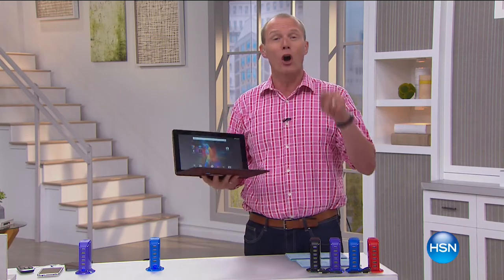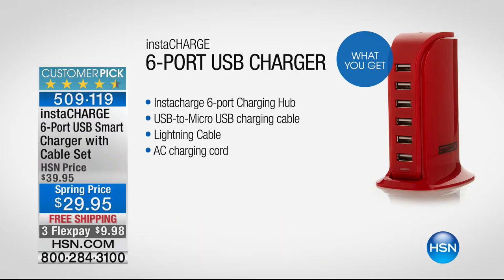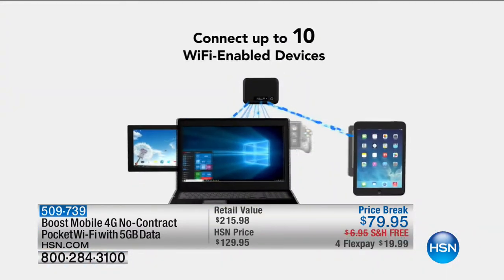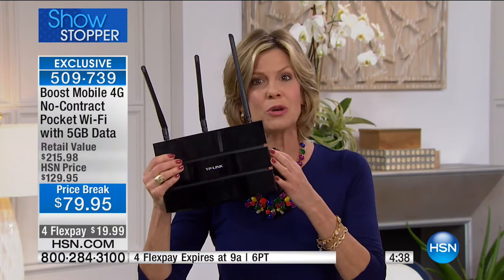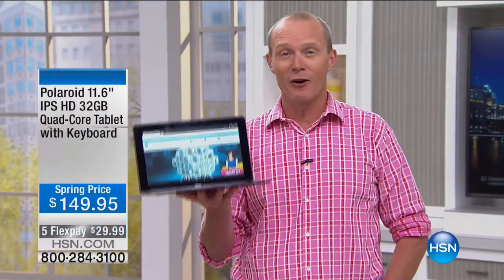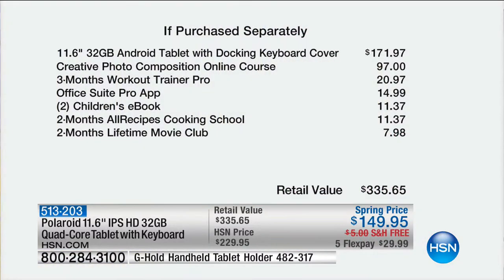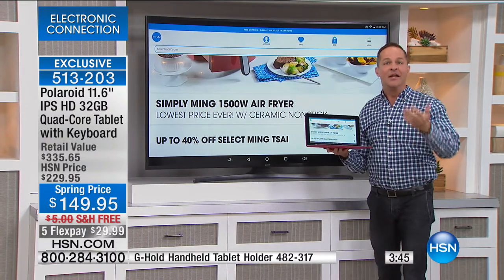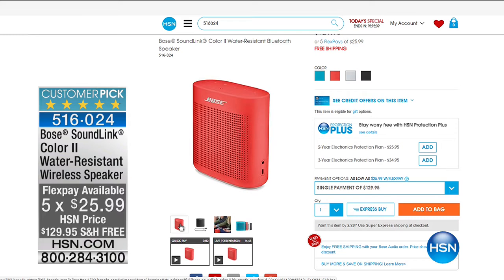HSN | Electronic Connection 02.26.2017 - 08 AM